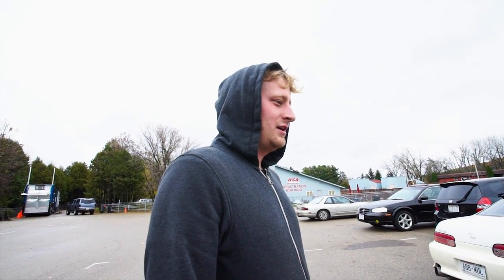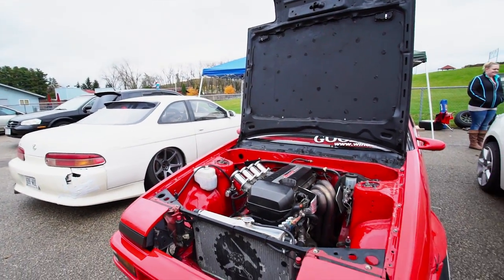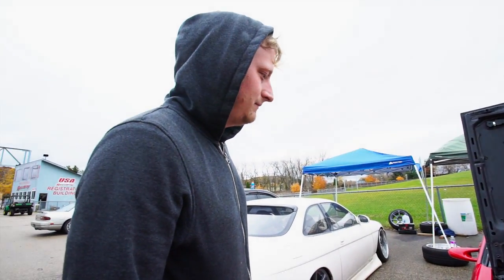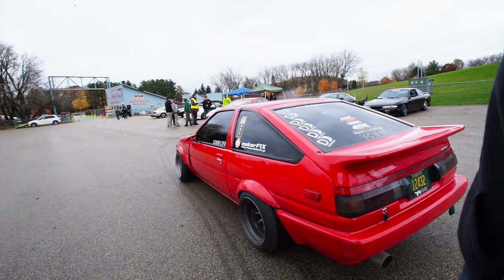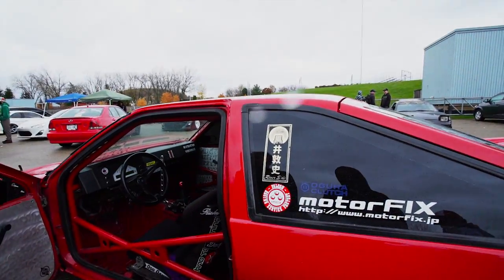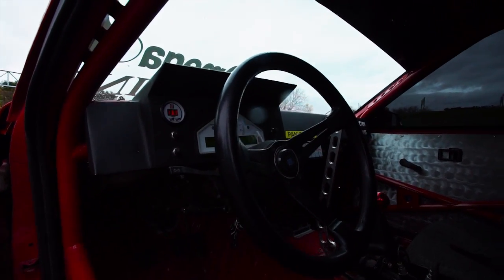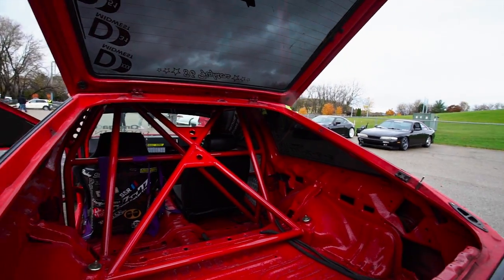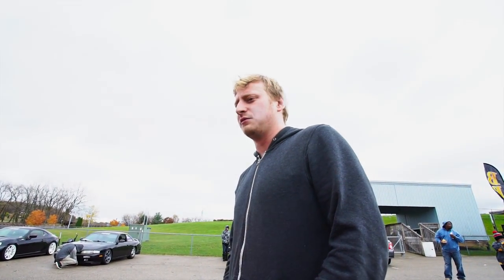1985 beams corolla - "Pop Your Hood, Bro" - Episode 33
This episode is with Mr. Ryan McClure and his 1985 BEAMS powered Corolla. I've filmed Ryan for a few years at ClubFR drift days and thought it would be nice to put a bunch of his footage together.

Filmed with: Sony A7S, Canon 60d, GoPro Hero 3
AE86
Toyota
drift
drifting
drift car